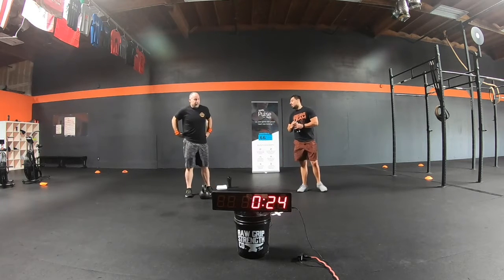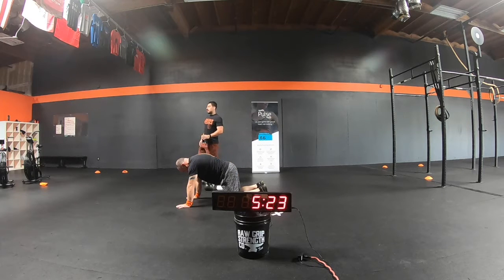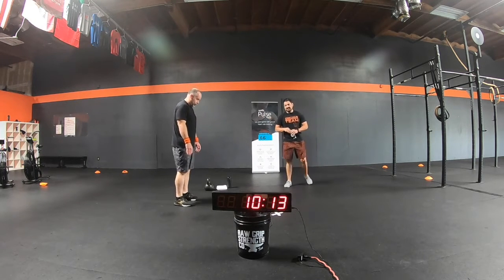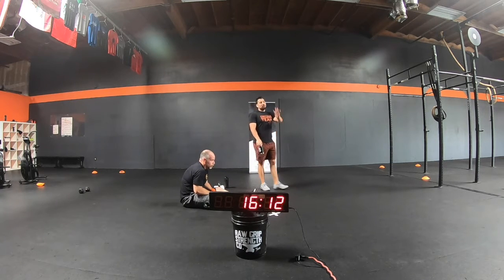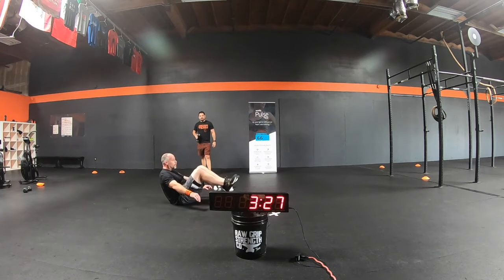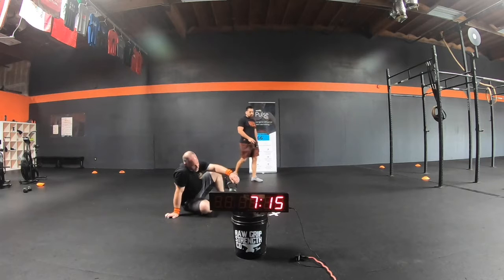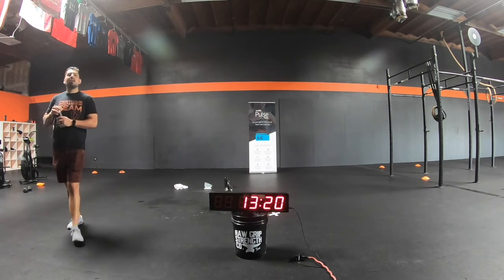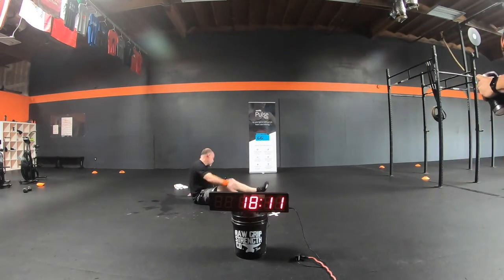CollaboFit at Home Wednesday 4/29/20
Warmup:
30 hop overs
30 hip bridges
30 alternating bird-dogs
30 over under arm swings
30 calf raises

Mobility/Stretches:
Calf mobility/smash
1 min/leg

Workout:
FOR TIME:
4 rounds
400 m run/row or shuttle sprints
30 KB swings
20  V-crunches (knees to chest crunches)
Alternative for 400 m run/row:
90 sec run or 90 seconds of shuttle sprints at moderate pace

If you do Russian KB swings complete 50 reps